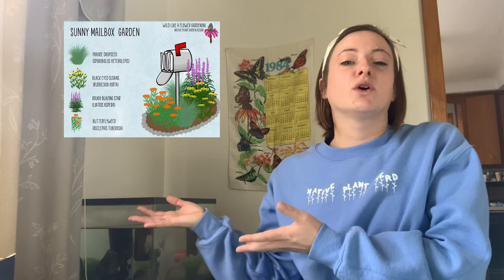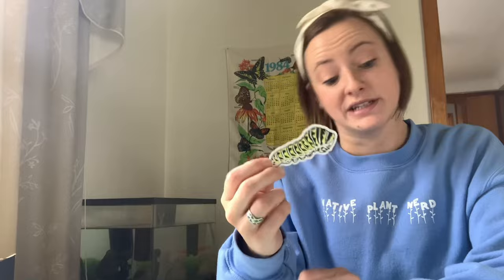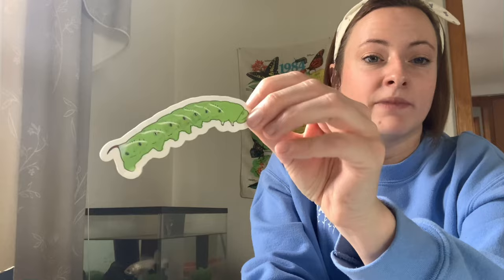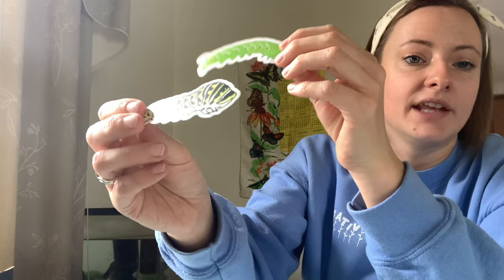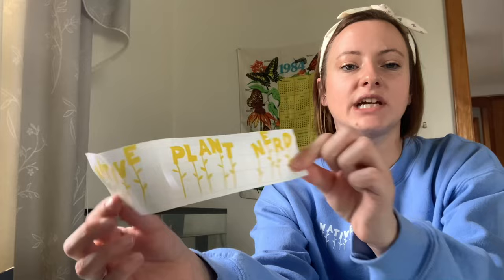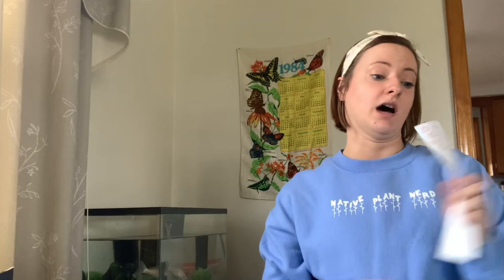I opened a sticker shop!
This winter I have been working hard to make fun and creative stickers and decals to celebrate my love of native plants and pollinators. This video goes through most of my inventory, what its been like learning to draw in procreate, my experience with learning to use my cricut and more!